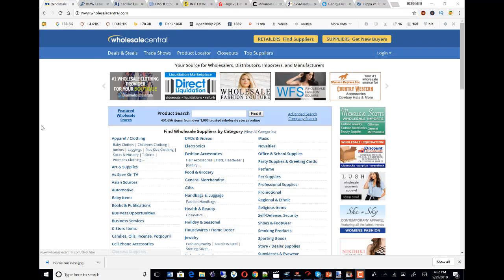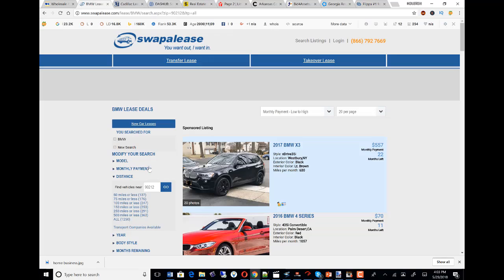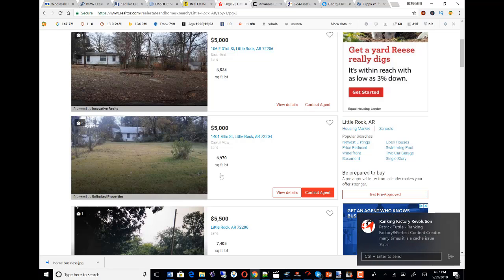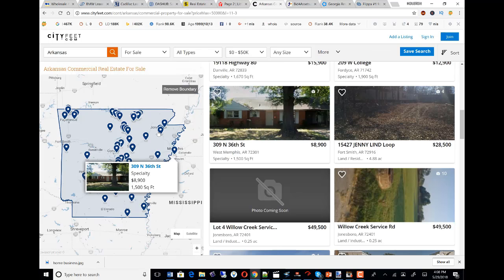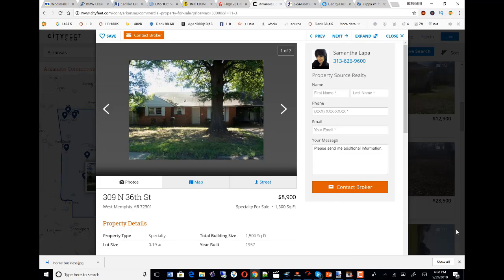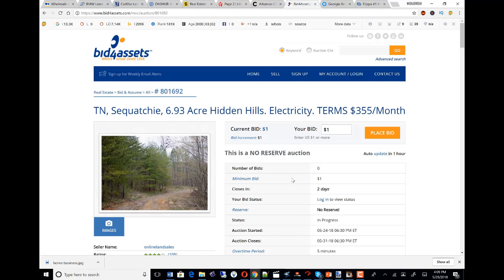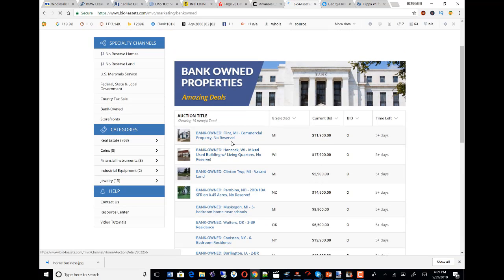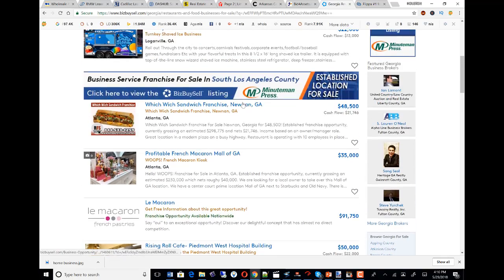$50,000 BUSINESS LINE OF CREDIT | EIN ONLY LINE OF CREDIT | HOW TO GET BUSINESS LINE OF CREDIT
What are the requirements for a business line of credit?
What Is Required for a Business Line of Credit?
Personal credit score: Ideally 660 or higher.
Annual revenue: $25,000 or higher.
Time in business: Ideally six months or more.
Collateral: To secure your line of credit.
Current debt schedule: To determine if you can afford to pay back the line of credit if you draw from it.

Can you get a line of credit to start a business?
Generally, you can apply for a startup business line of credit from an online lender — although you may be able to find a local or community bank that is willing to lend to newer businesses. Interest rates, borrowing limits and qualifications can vary by lender.

What is a business credit line?
A business line of credit lets a business borrow up to a certain amount of money and will only charge interest on the amount of money borrowed (like how your credit card works). A line of credit is unlike a traditional loan where you'd be given a lump sum of money that you'd pay back with interest in monthly payments.

Do you have to have good credit to get a business line of credit?
Check your credit score and business financials: to qualify for a bank line of credit you should expect to have a strong credit score of at least 680 and stellar business financials (stable cash flow, high revenue, and little to no existing debt).

$50,000 BUSINESS LINE OF CREDIT